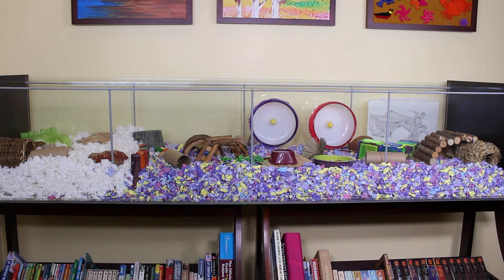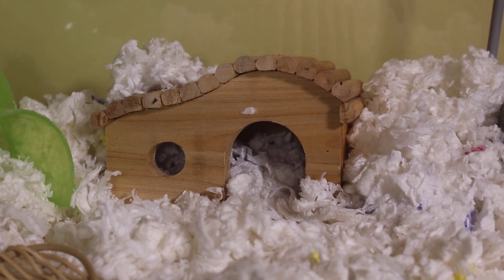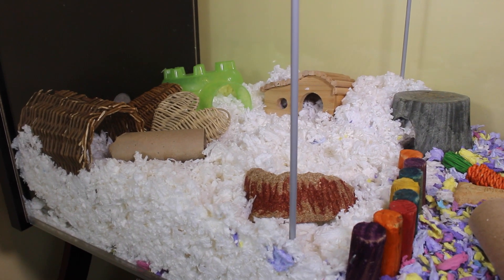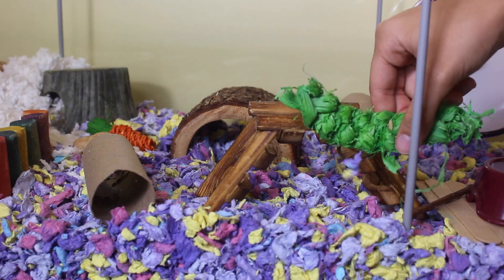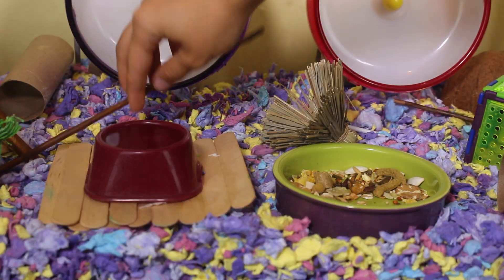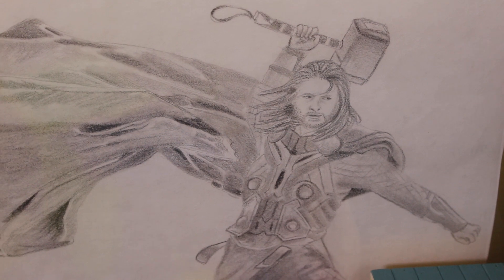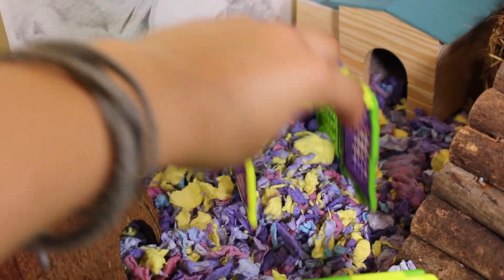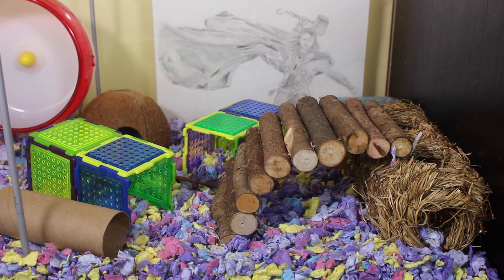IKEA Detolf Hamster Cage Tour Summer 2016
Hi everyone! I realized I haven't made a cage tour of the girls' IKEA Detolf they've been living in for almost the past year. This is the first Detolf I've ever gotten and I'm absolutely in love with it! It is so roomy and the girls love it too. Info about the cage is in the start of the video! :)

for the music in this video!